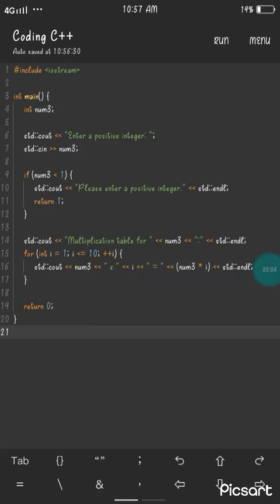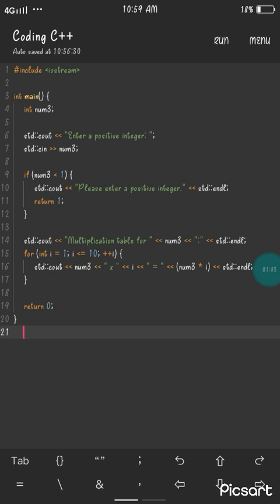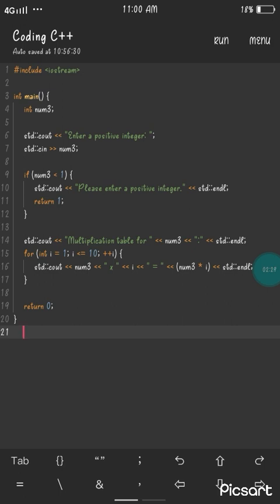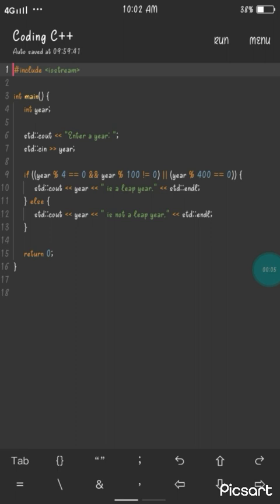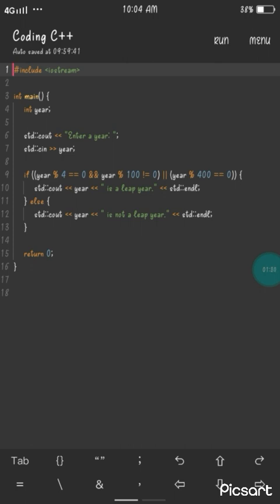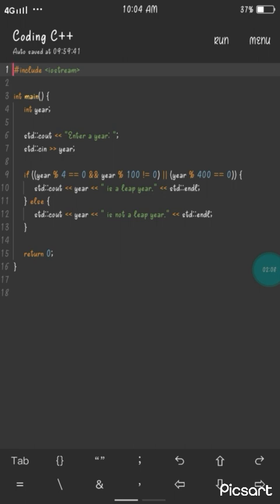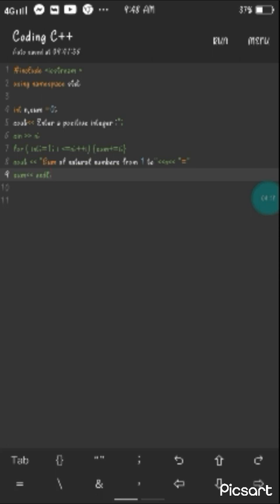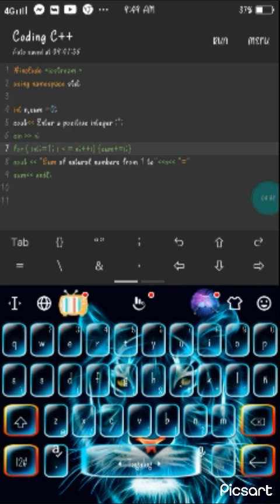Santos, Kristine D. (Preliminary)